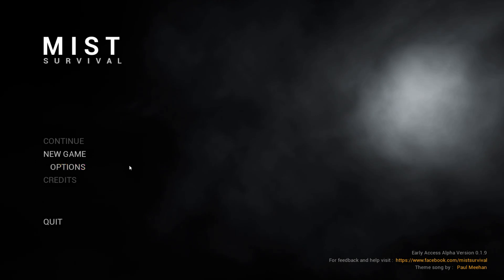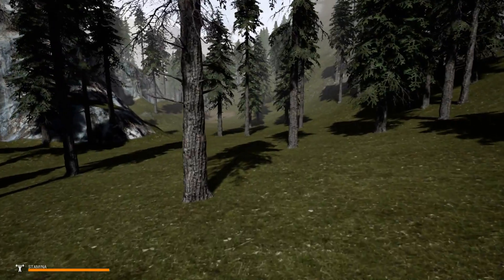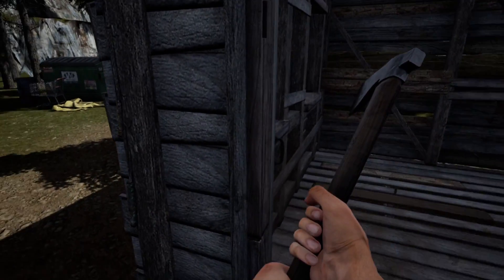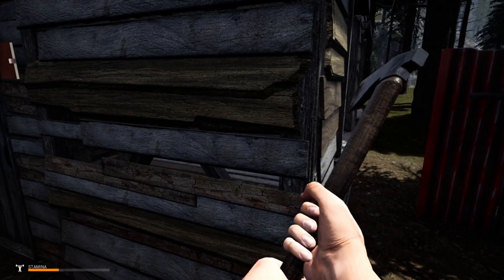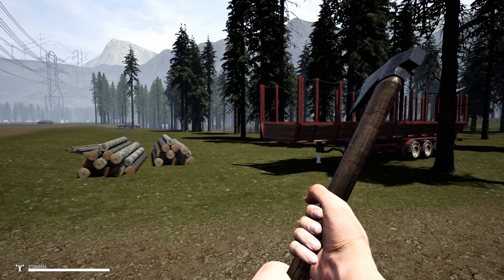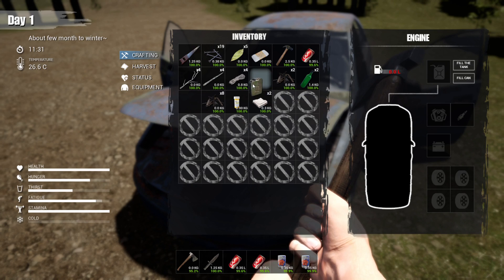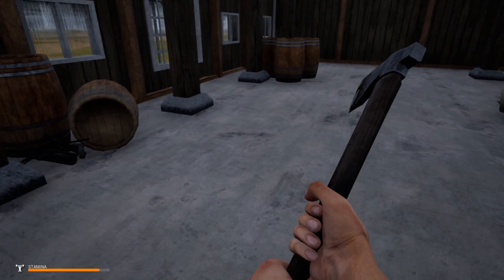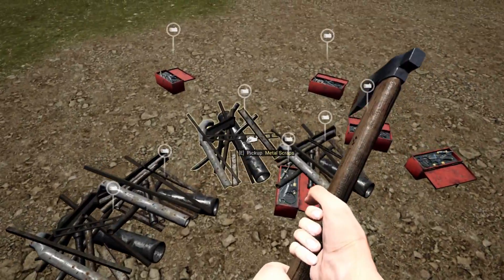mist survival update video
in this i run through the updates and start my game over so as to take full advantage of the new update.